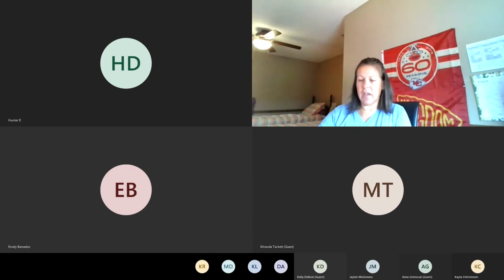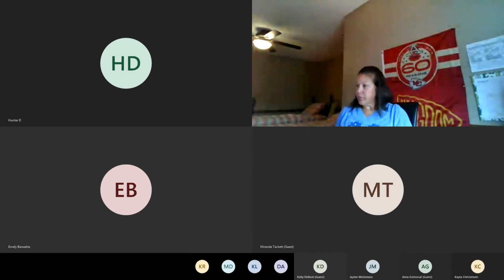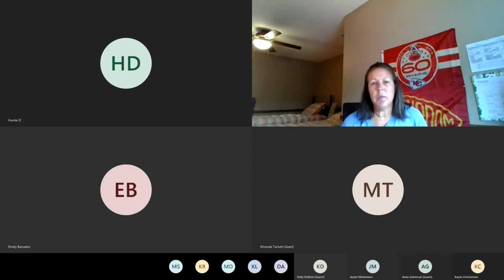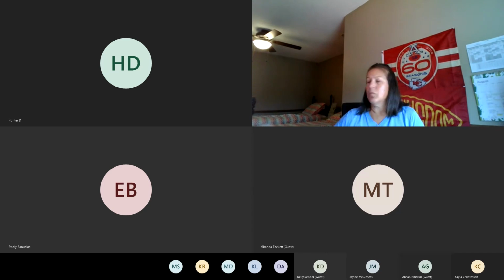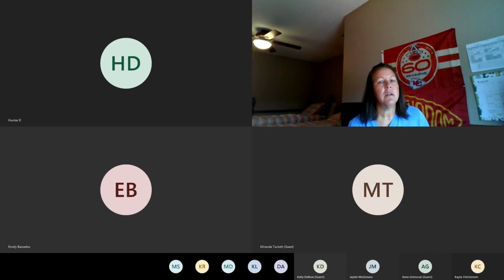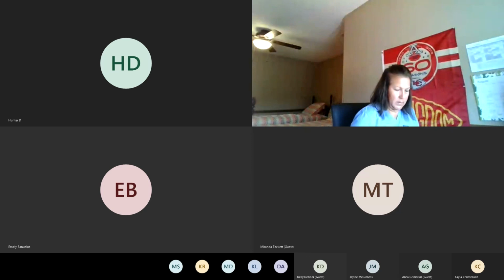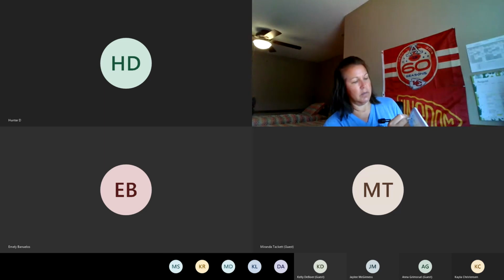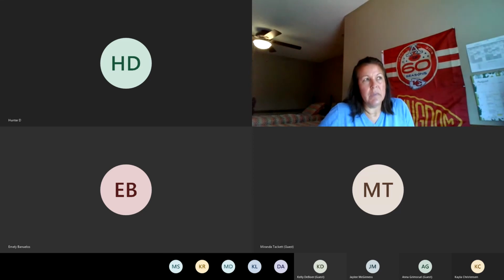DH103 Week 3 Monday Meeting 8 10 2020